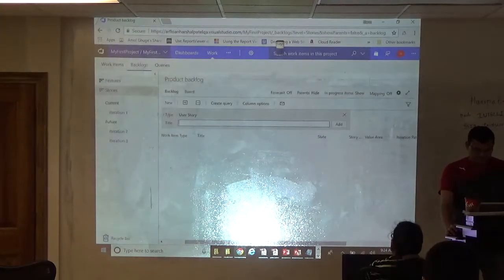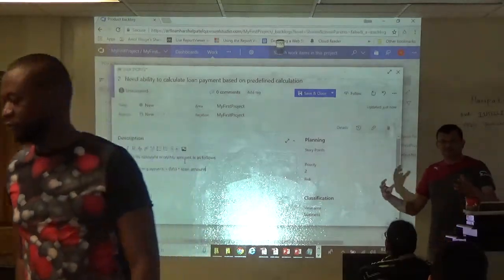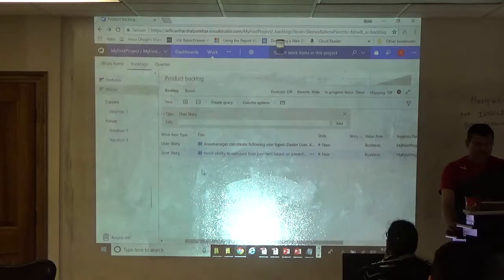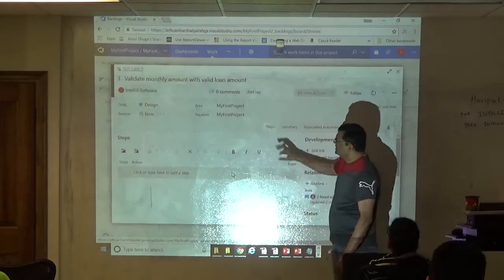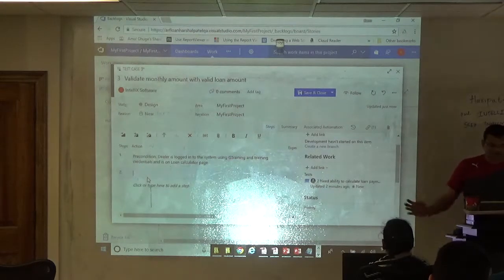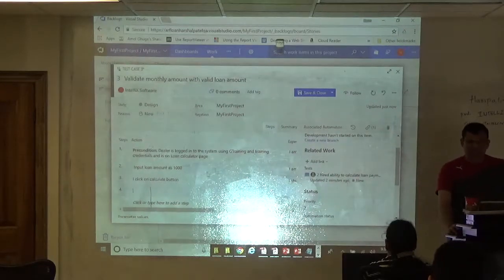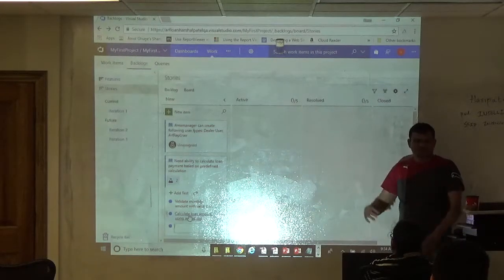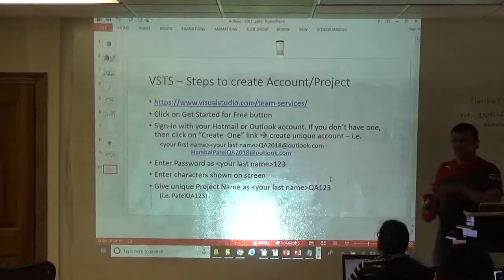Visual Studio Online (VSTS) / TFS - Test Cases Overview (Video 1)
Learn about Visual Studio Online / TFS functionality. Learn how to create user stories and related test cases. Learn about creating test case, test case steps and how to execute them, capture results and create bugs using the tool.